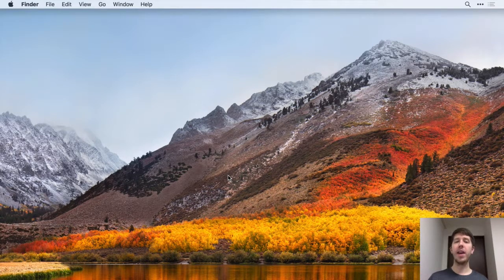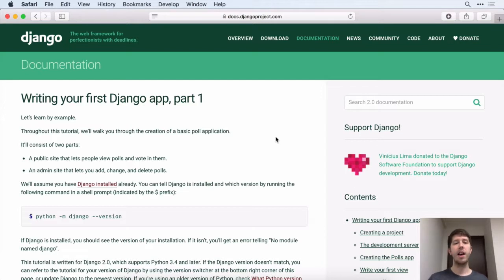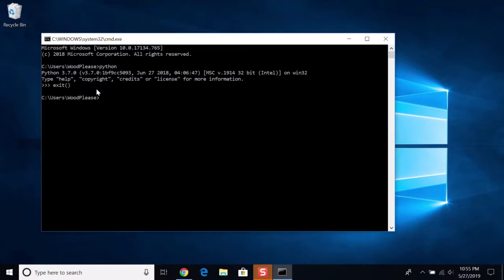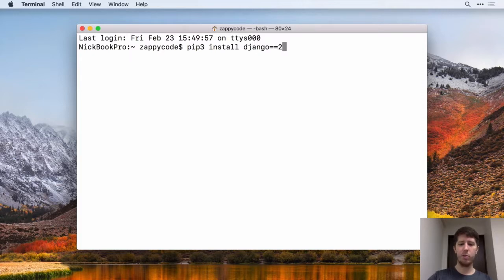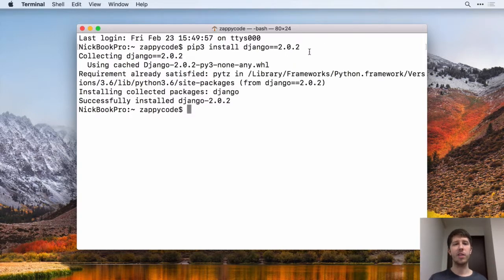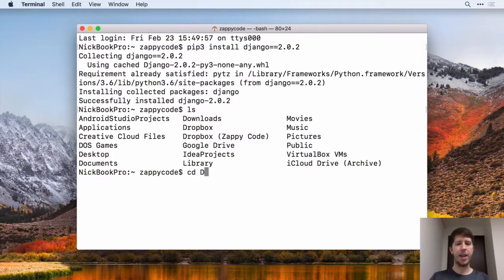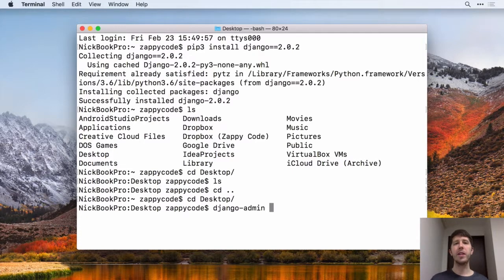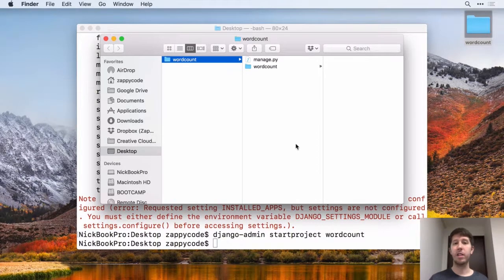3 Installing Django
Thanks!!!